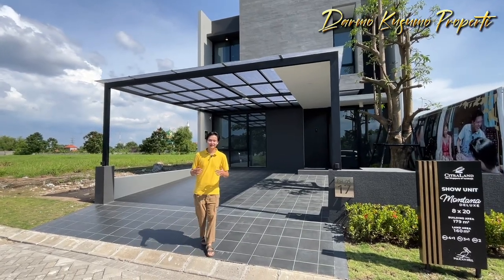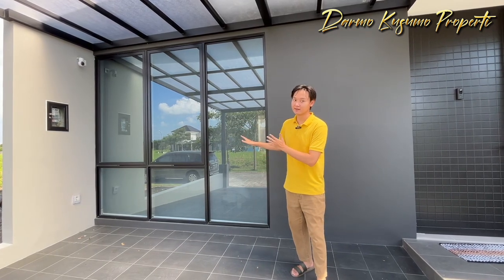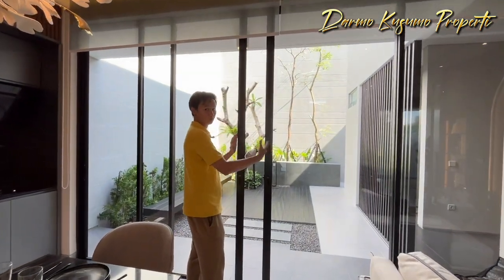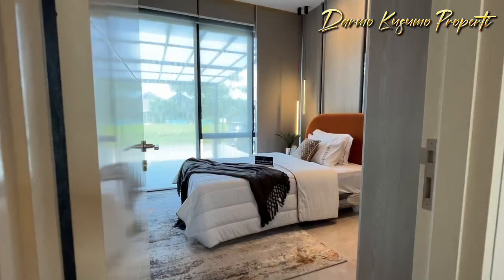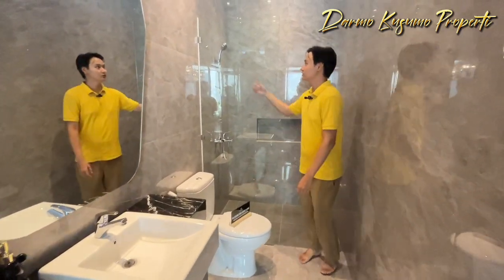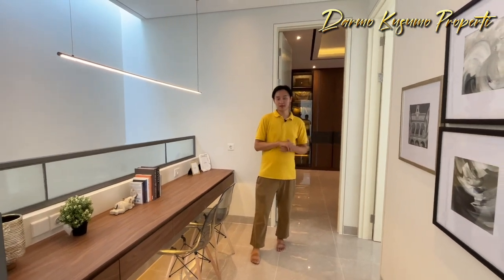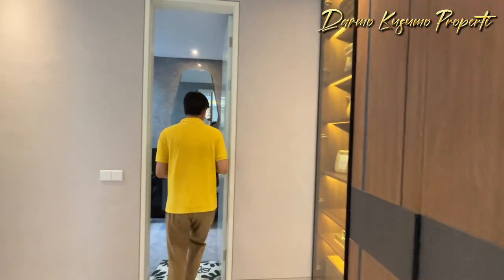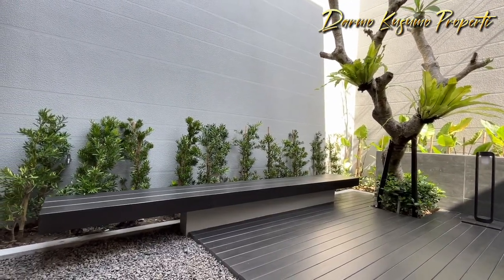Rumah Idaman Nuansa Villa Konsep Open Space Lega Di Surabaya Barat | Citraland Pelican Hill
Hai guys!
Untuk kalian yang punya budget lebih buat beli rumah mewah di Surabaya, Nih aku ada lagi stocknya gais. Rumah Mewah ala Villa dengan ruangan yang hampir semuanya JUMBO dengan ukuran 8x20 meter dan berada di Citraland, Surabaya Barat.

Umtuk harga rumah mulai dari harga 2 Milyaran dan kalian sudah bisa punya rumah dengan akses yang sangat strategis (dekat ke G-Walk, Manukan, Benowo ataupun akan dilalui JLLB nantinya).

Spesifikasi Show Unit kali ini
Luas Tanah 160m2
Luas Bangunan 179m2
2 Lantai Super lega
4+1 Kamar Tidur
3+1 Kamar Mandi
Carport 2 Mobil
Area Service

Terima kasih karena telah membantu dan mendukung channel ini agar semakin berkembang dan tentunya dapat menginspirasi kalian semua sobat millennials.
Jangan ragu untuk memberikan kritik & saran kalian di kolom komentar, karena dengan kritik & saran yang kalian berikan akan membantu saya untuk lebih berkembang dan memperbaiki kekurangan di video-video berikutnya.

Enjoy The House Tour!